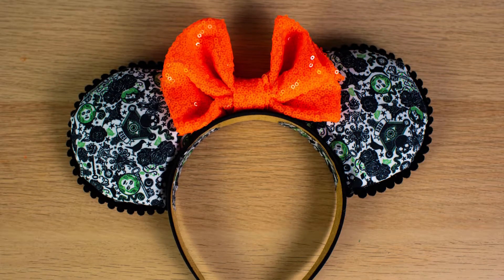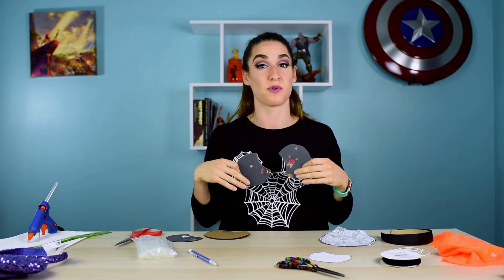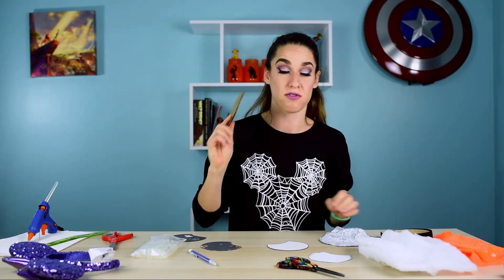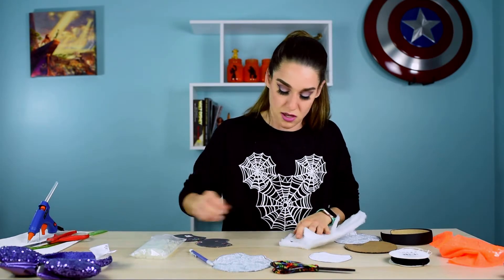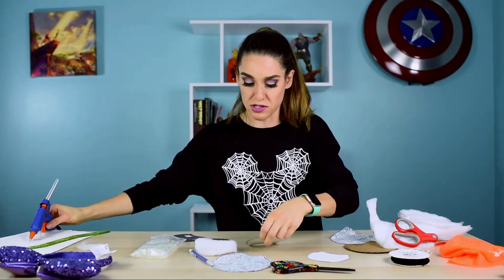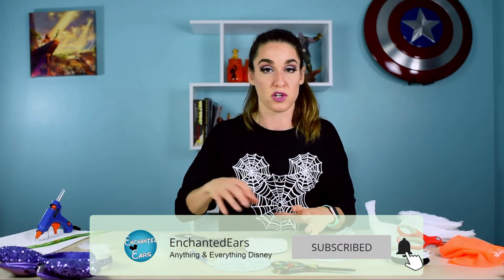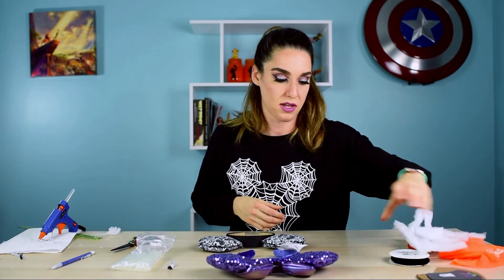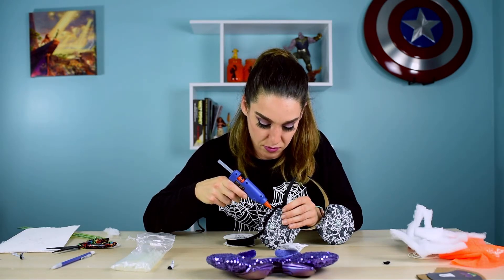DIY No Sew Minnie Ears | Full Tutorial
It turns out making your own Minnie Ears isn't that difficult.

We walk you through a tutorial from start to finish on how to make beautiful DIY Minnie Ears themed to the Haunted Mansion.  The best part is that you don't even need a sewing machine!

All you need is a few materials, that if you shop around for a little bit, you can easily get for around $25.

-Hot Glue

Once you're done, you'll have a one of a kind pair of Minnie Ears to wear proudly to the parks (or your everyday life!)

Intro - 00:00
Materials Overview - 00:16
Making the ears - 02:45
Attaching the ears - 08:24
Adding the trim - 12:10
Adding the bow - 13:25

Song - Snowflakes in the Sun by Russo

Need music licensing for your videos?

Enchanted Ears is the perfect Youtube Channel for any Disney fan.  We cover all facets of the Walt Disney Company, from theme parks to TV and movies, in fun, entertaining episodes.